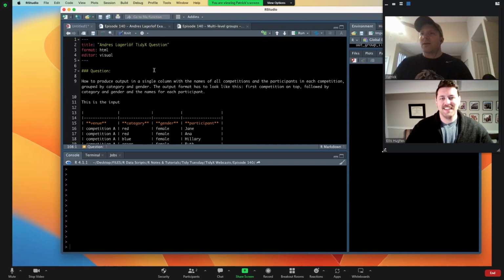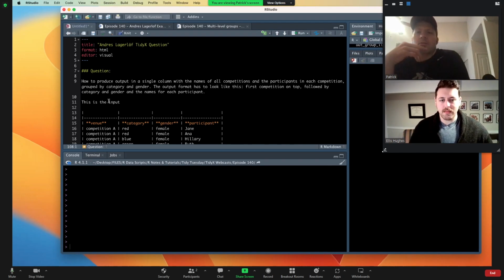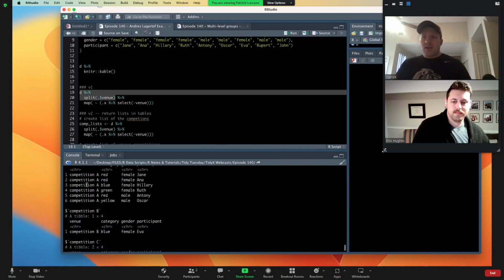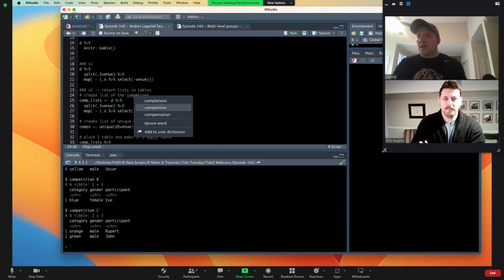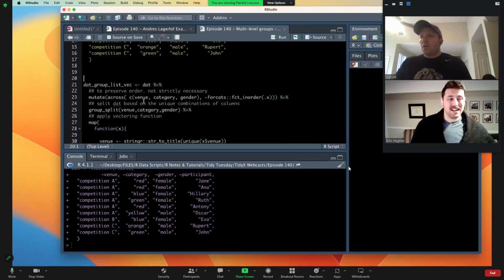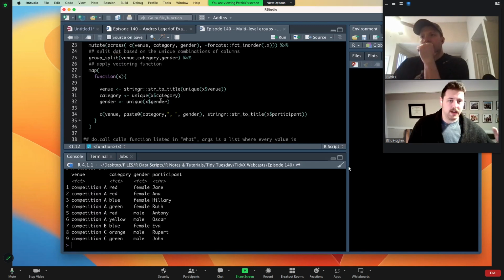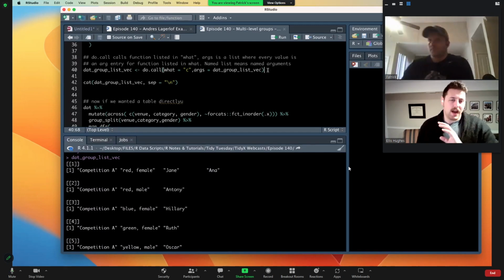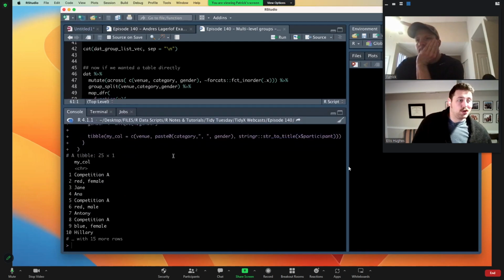Data Restructuring via Splits | TidyX Episode 140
TidyX Episode 140: Data Restructuring via Splits

A viewer sent in an interesting data processing question they had, where they wanted to take values from 4 columns and format them into a single column. Patrick and Ellis show several different approaches one could take to create a new data structure.

Links:
Open an issue on the TidyX Github page!